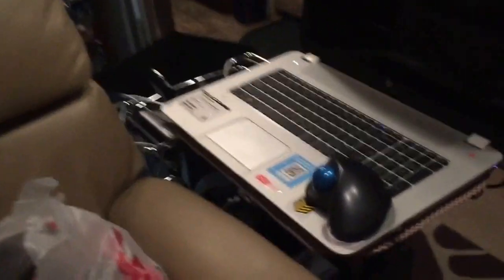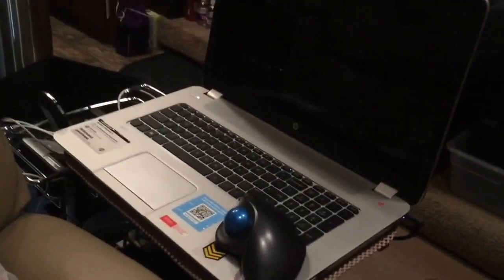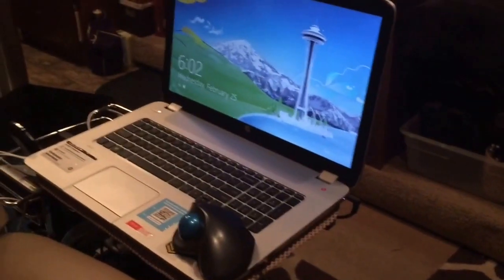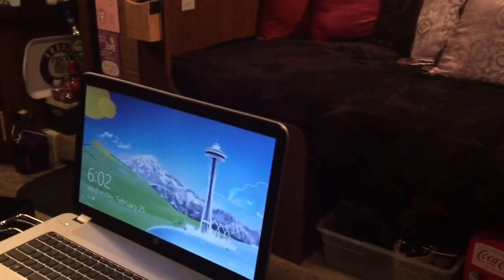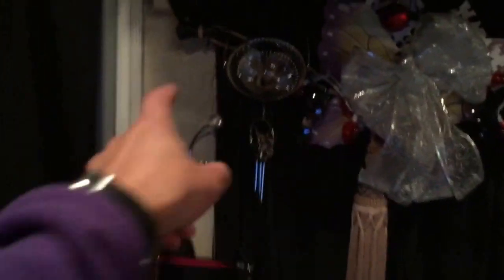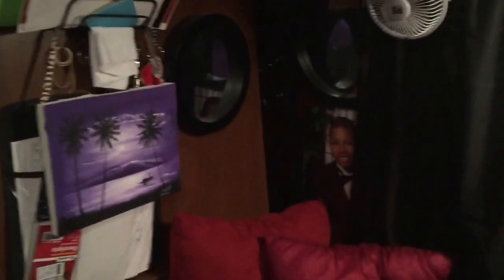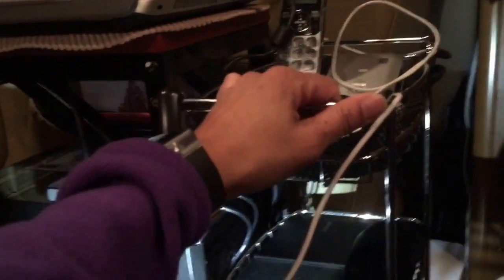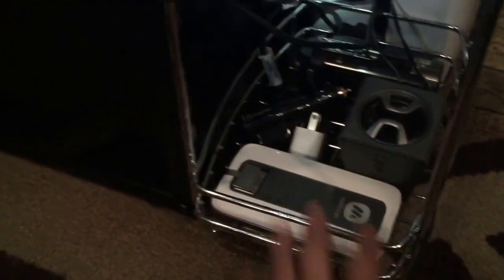My new living room!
Changed my dining area into a small couch!